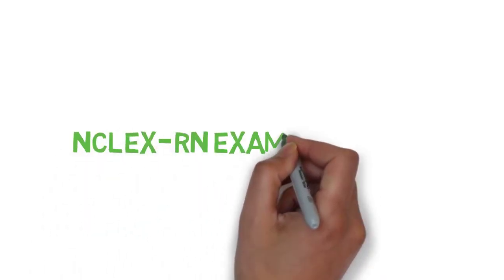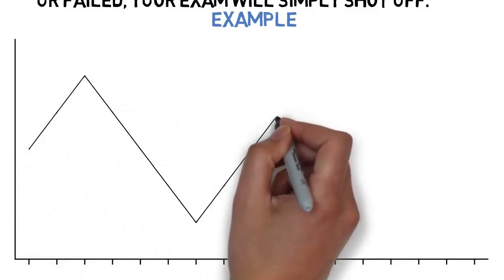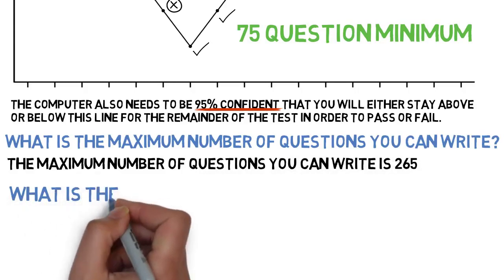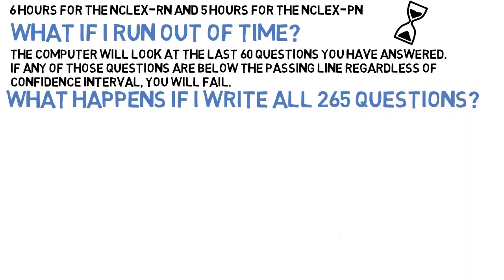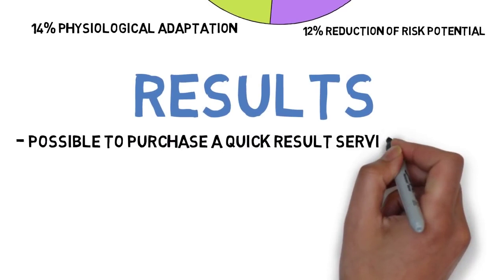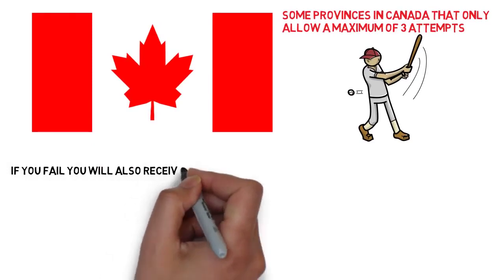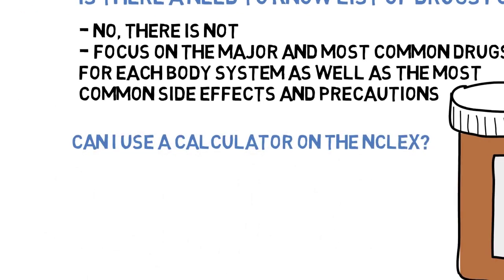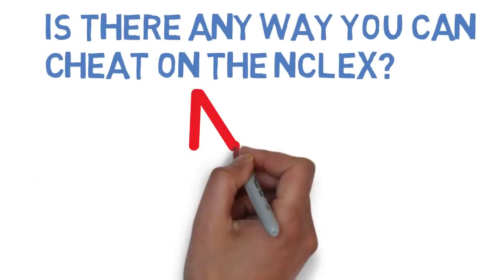All about nurses NCLEX you need to know.